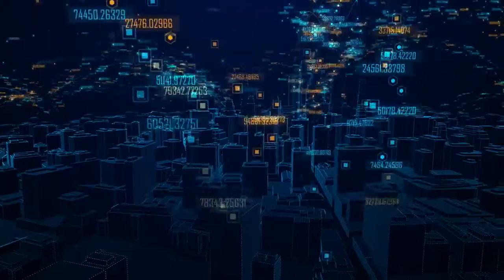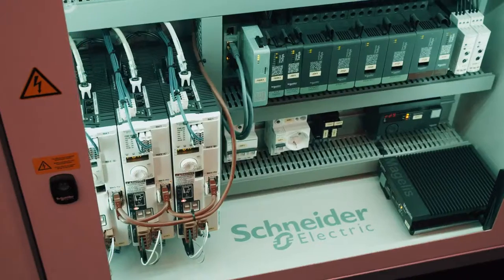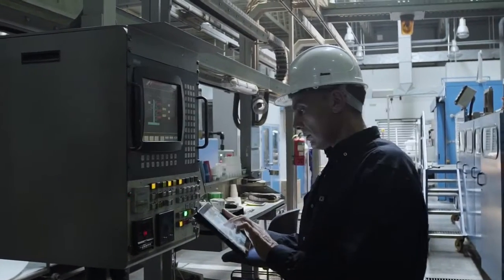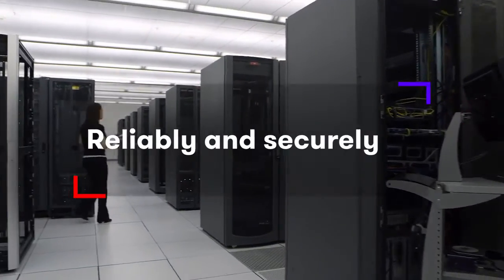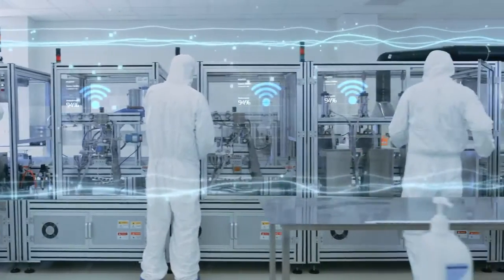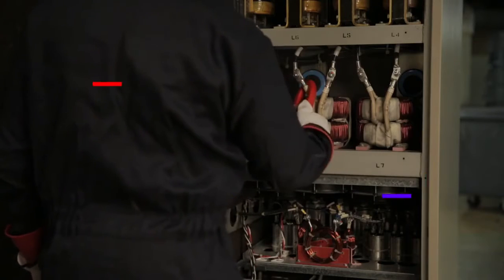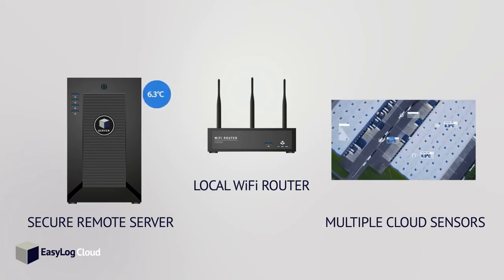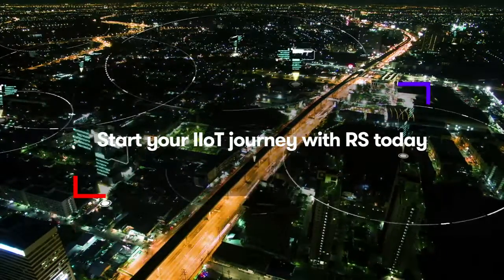Industrial Internet of Things Introduction to IIoT RS Components